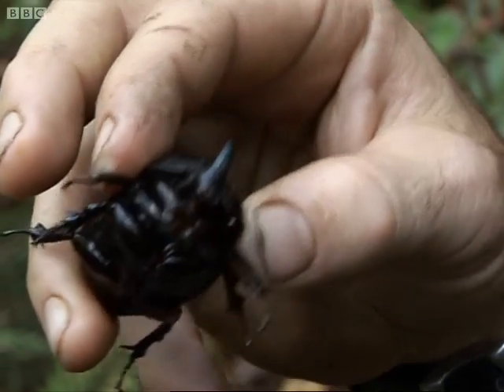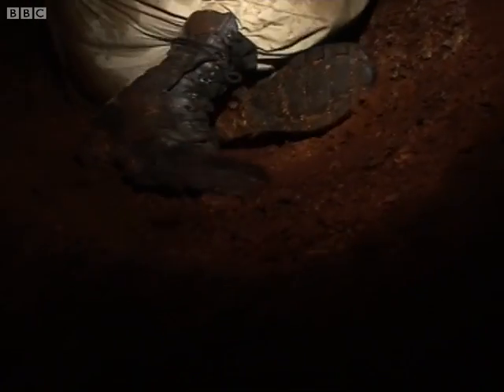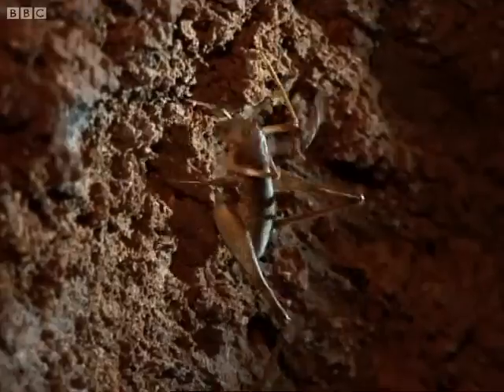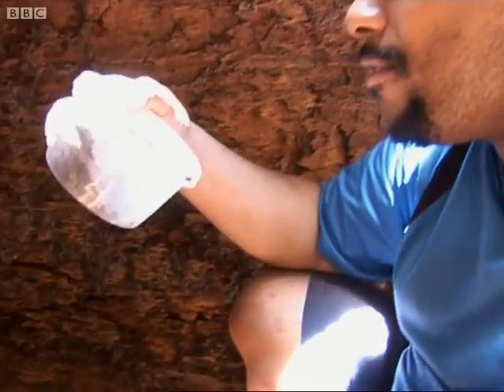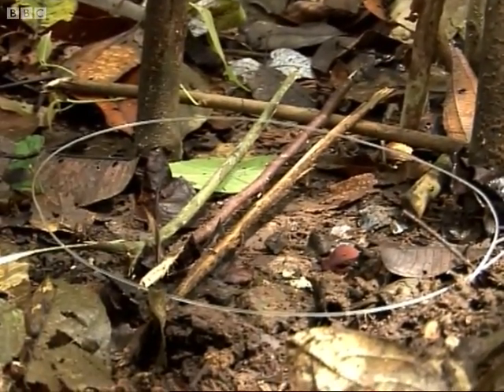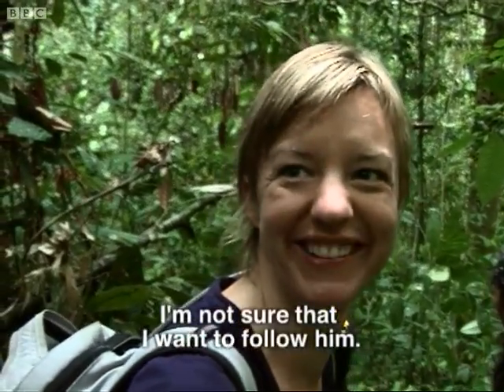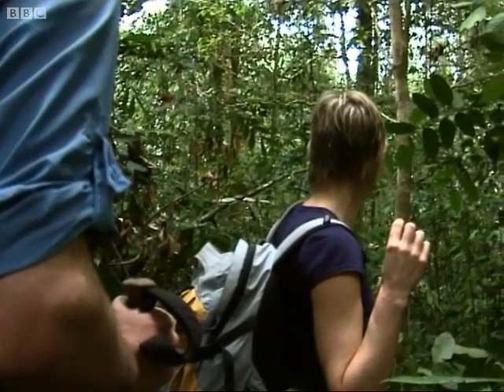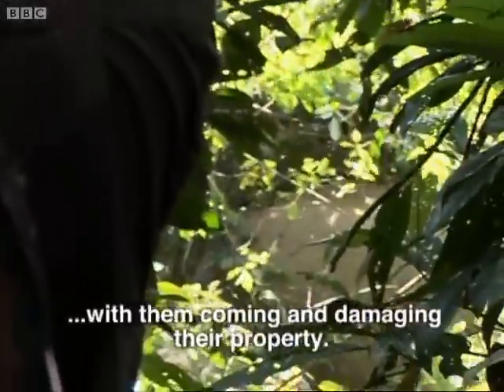New Species | Expedition Borneo | BBC Earth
Entomologist Dr George McGavin crawls into the heart of a rotting tree and endures 40 degree temperatures in the hunt for new species. for all the latest animal news and wildlife videos and watch more high quality videos on the new BBC Earth YouTube channel